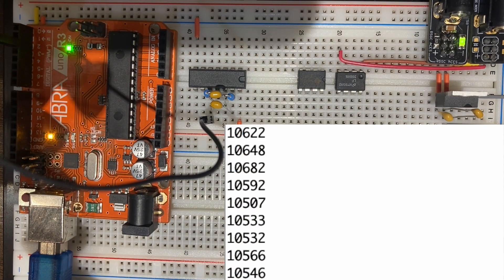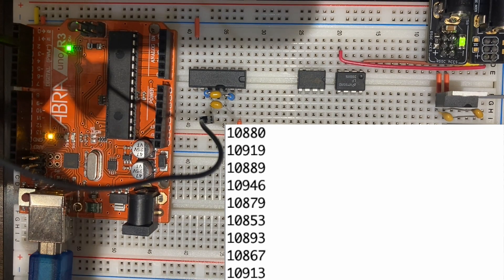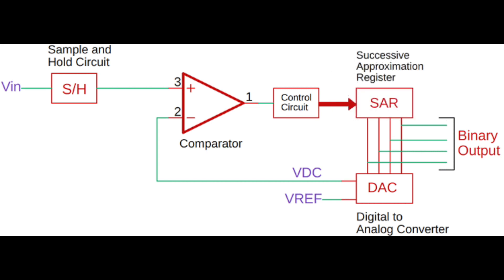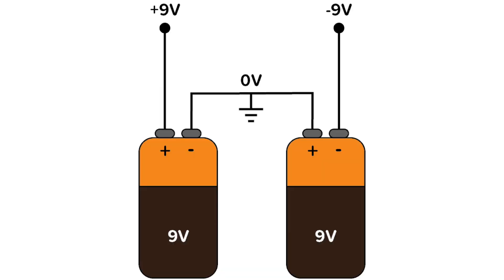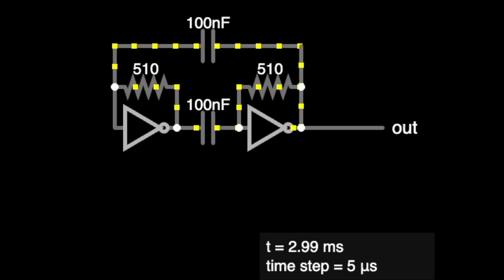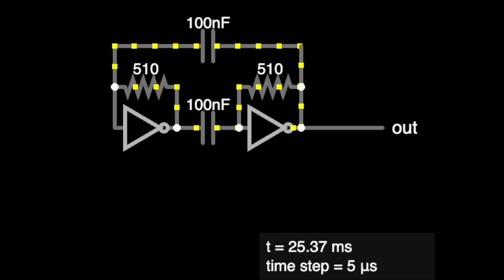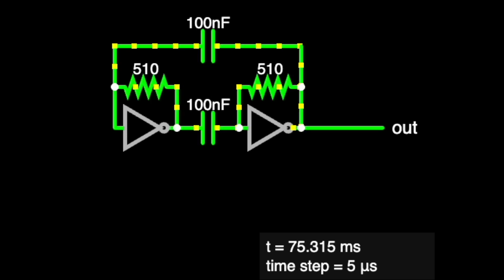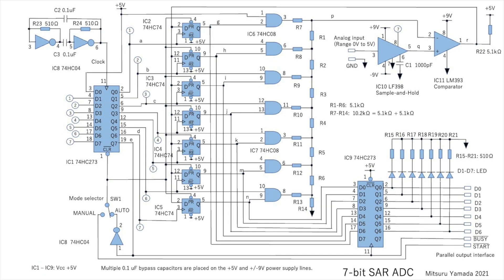Project 3.2.1: SAR ADC: Overview and Clock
Design Engineering Review: Advanced Computer Engineering Studio
Royal St. George's College: Design Engineering Studio